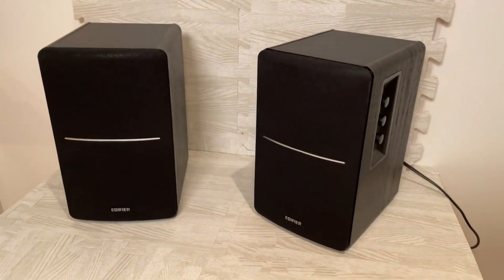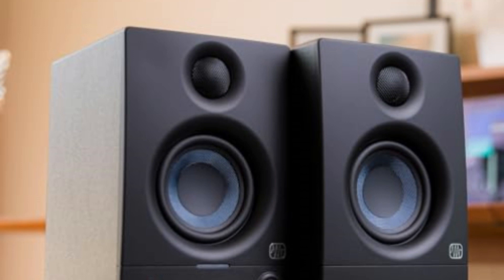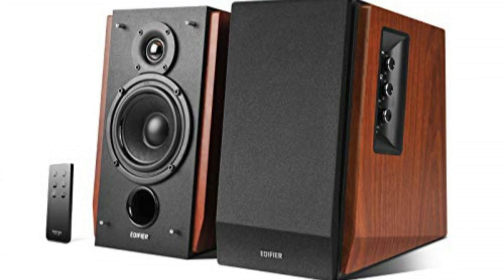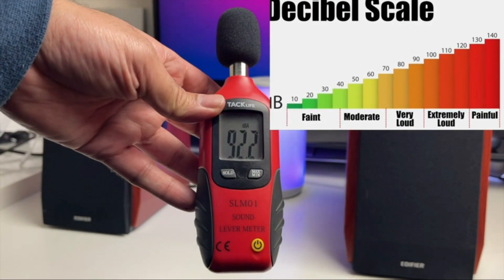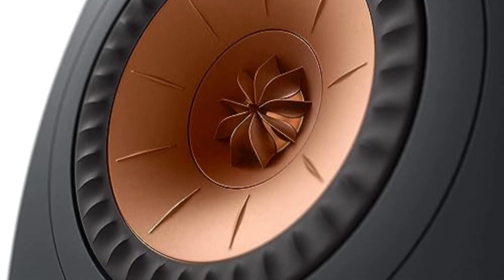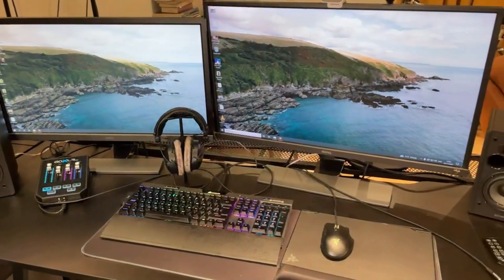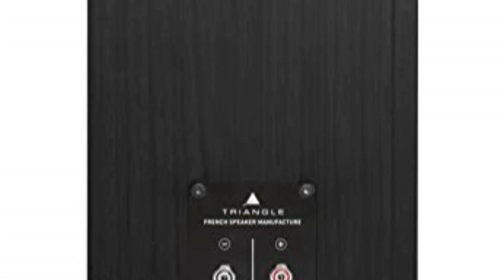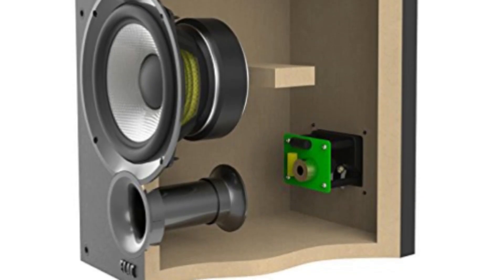Top 5 BEST Bookshelf Speakers of (2024)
➜ Links to the best Bookshelf Speakers 2024 we listed in this video:

➜ 5. PreSonus Eris 3.5
➜ 4. Edifier R1700BT
➜ 3. KEF LS50 Meta
➜ 2. Triangle Borea BR03
➜ 1. ELAC Debut 2.0 B6.2